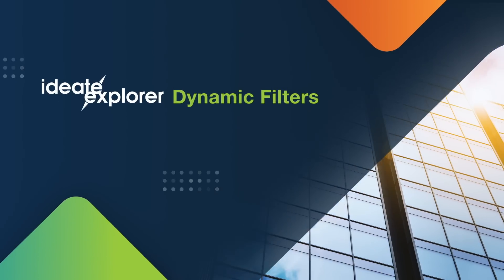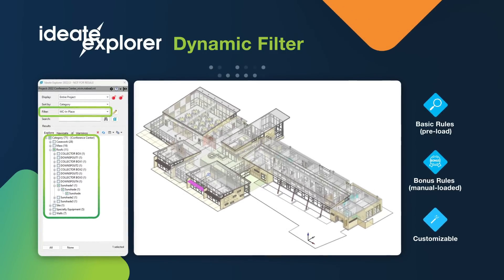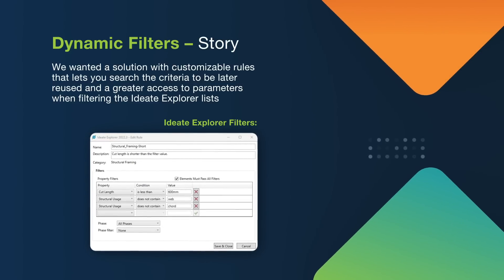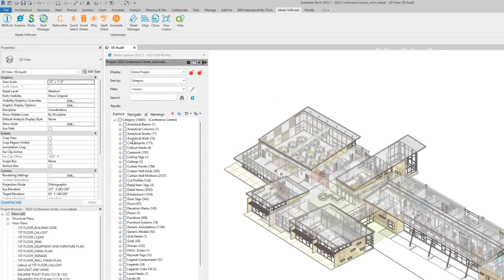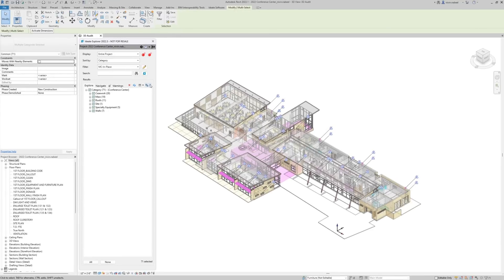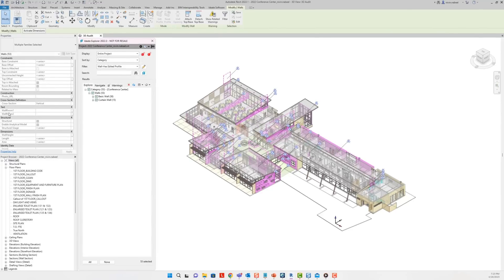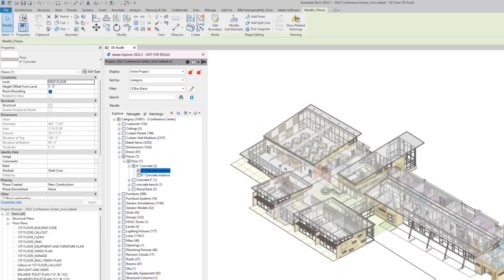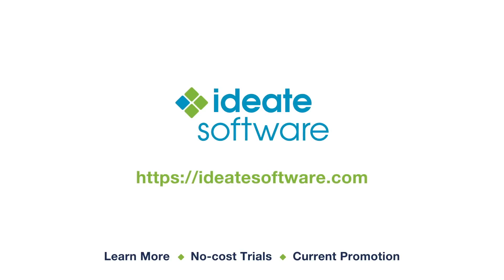Dynamic Filters in Ideate Explorer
Revit model management and standardization can quickly become a tedious and time-consuming task. With Ideate Explorer Filters, you can now dynamically filter the Ideate Explorer list based on custom parametric conditions.

Using the power of model data exposed through Ideate BIMLink, your Ideate Filters can create dynamic filtered selection sets, which can be saved in your project to be later reused and transferred to other projects. These filters can also be saved as a part of your Revit template file. Ideate Filters: Is your go-to tool for Revit model element selection and filtering.

• Greatly reduce time spent on repetitive Revit activities by automating BIM tasks with Ideate Automation